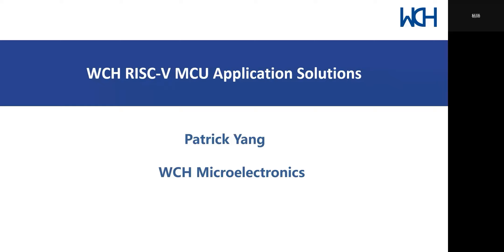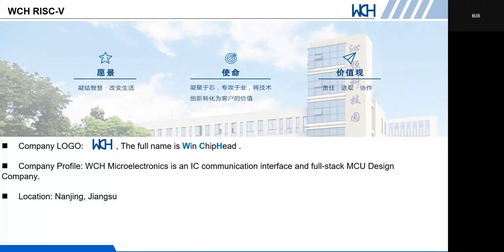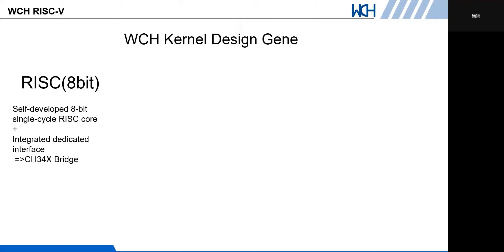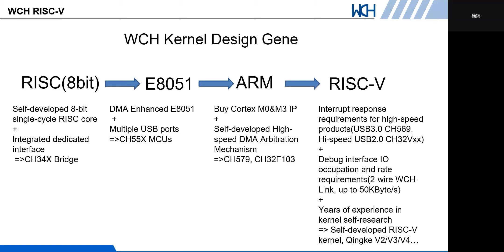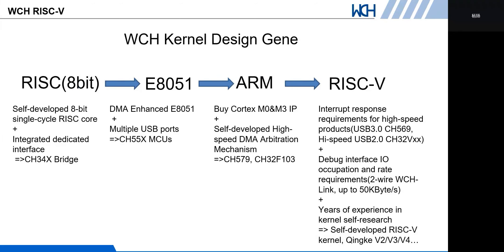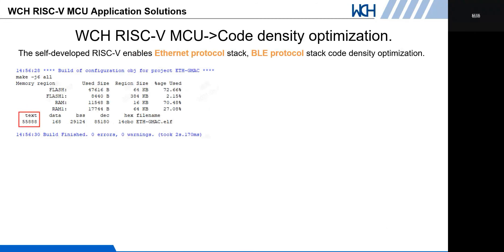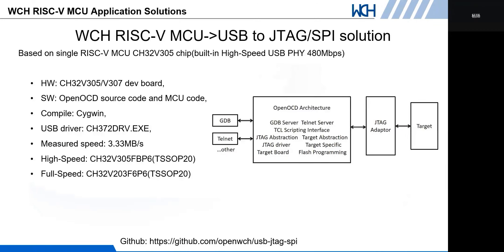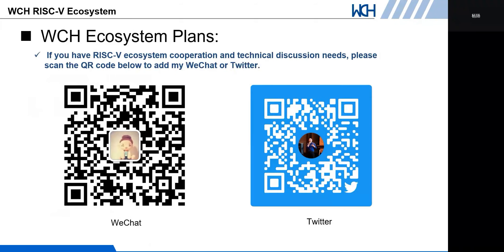WCH RISC-V MCU Application Solutions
Patrick Yang, MCU Industry Expert and Technical Director at WCH Electronics introduced the RISCV MCU Application Solutions at the 2022 RT-Thread Global Tech Conference. Check this out!

Any questions for Patrick, leave us the comments below.